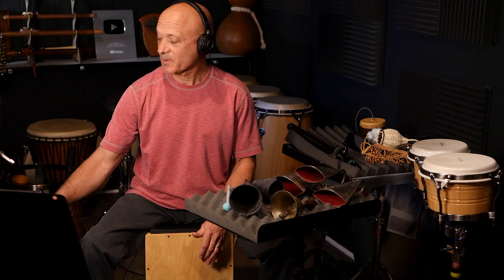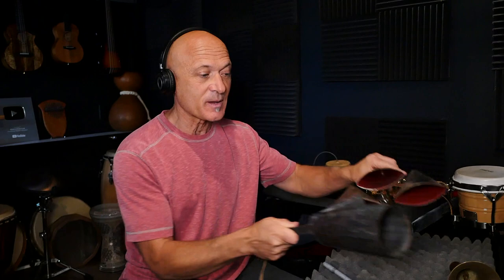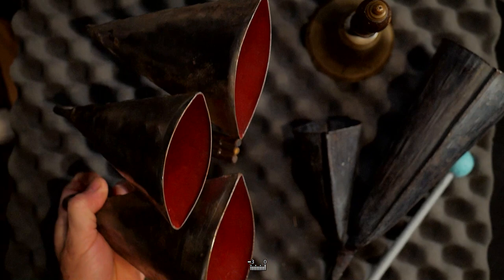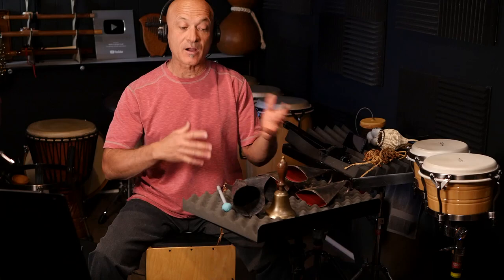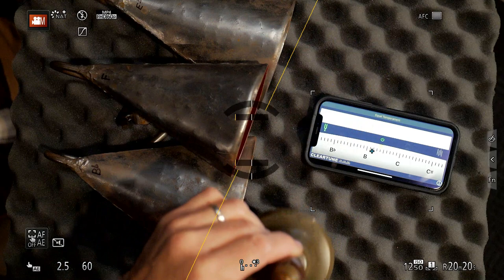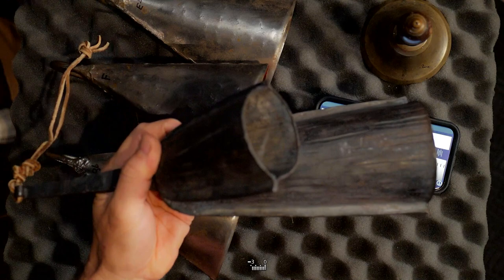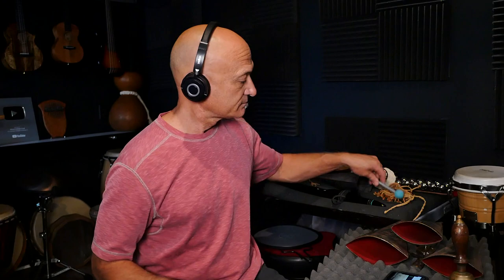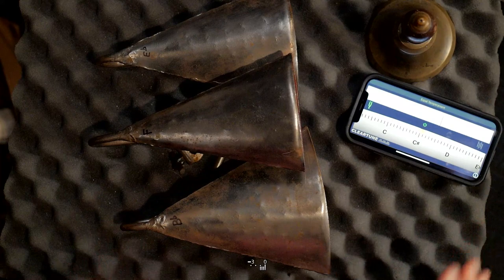Tuned Bells for Harmonic Accompaniment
00:00 Introduction
02:02 Bells Overview
03:44 Checking the Pitch
05:58 How to Tune Bells
10:06 Recap and Music Making